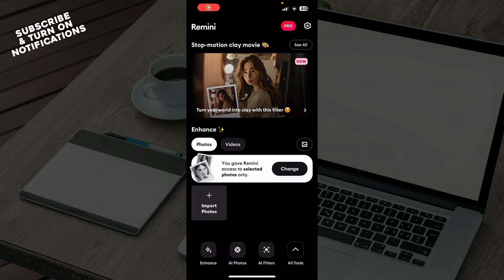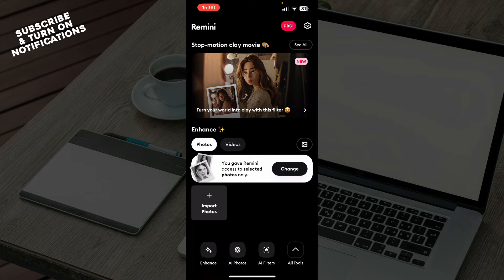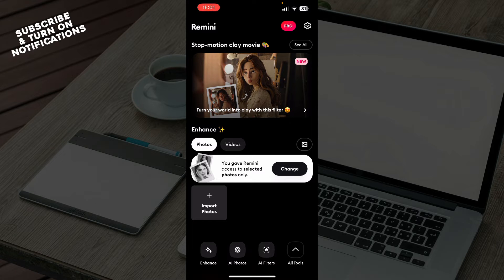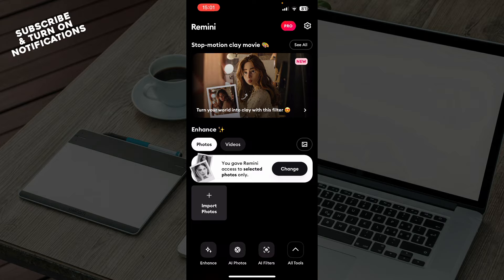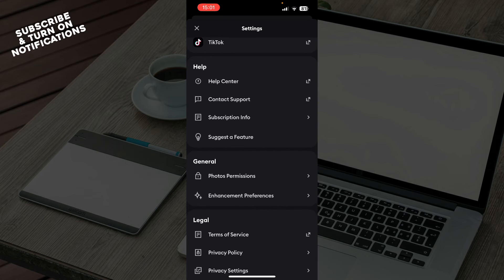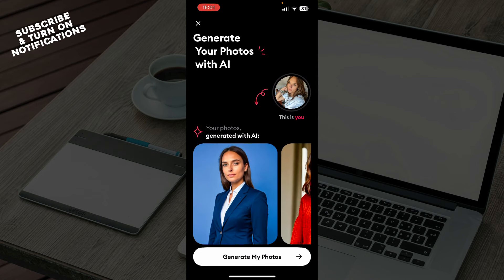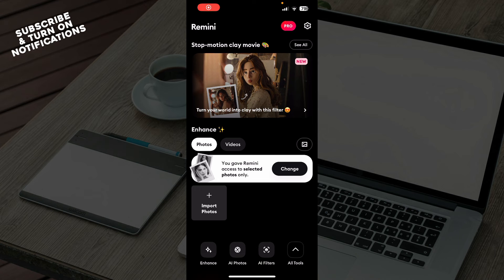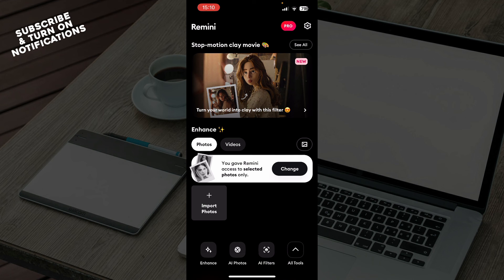How To Fix Remini App Not Working (Quick Tutorial)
In this video I will show you How To Fix Remini App Not Working. It would be good if you watch the video until the end so that you don't miss important steps.